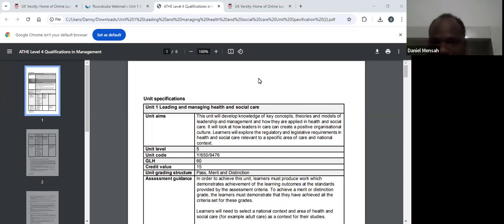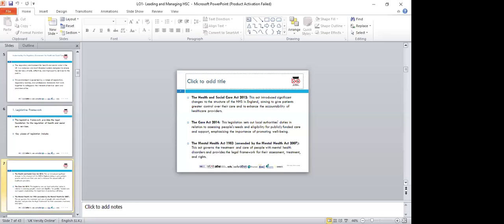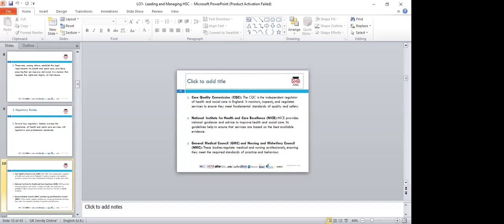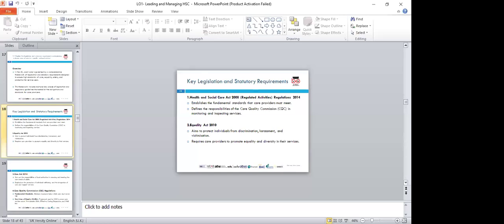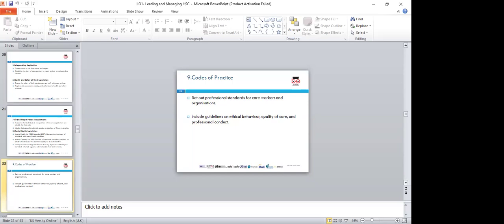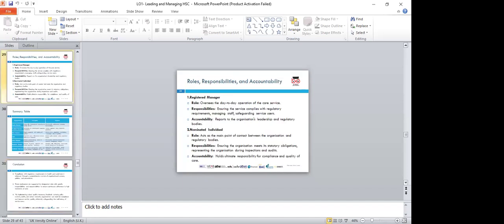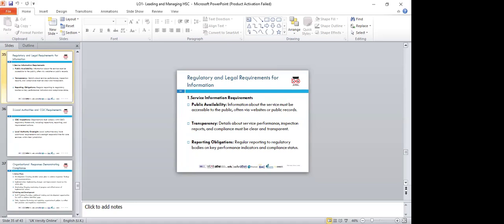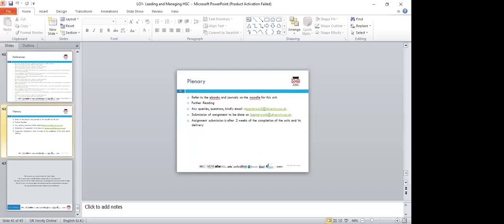OTHM L5 DiHSC-Unit- Leading and Managing Health and Social Care-(LO1)-(DK)